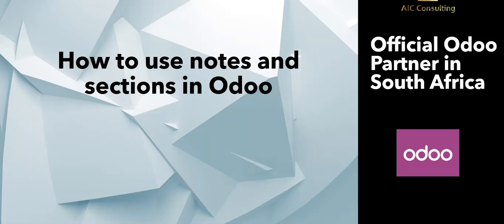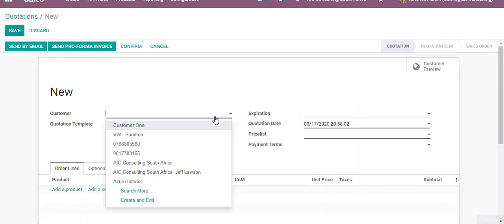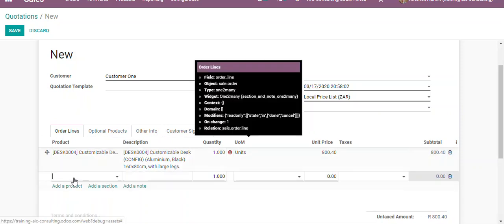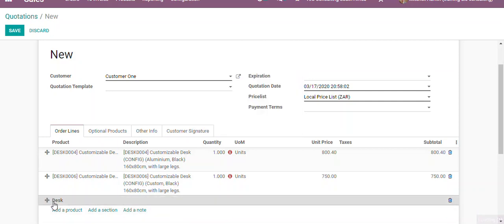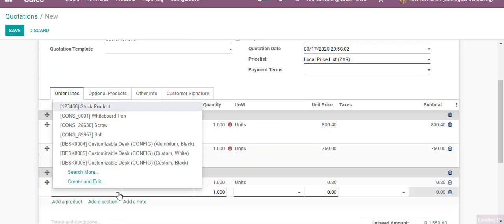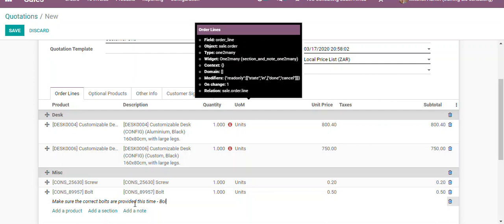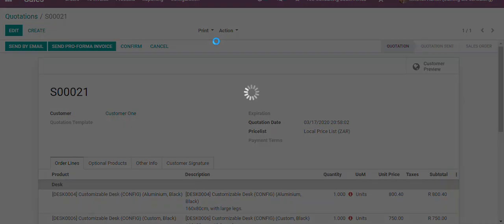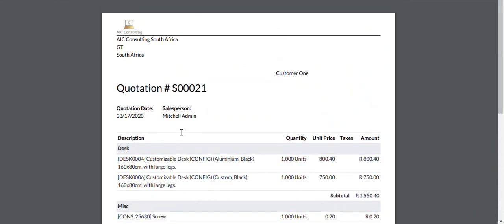How to add notes and sections in Odoo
How to add notes and sections in Odoo. These notes can be added to a Purchase Order or Sales Order.